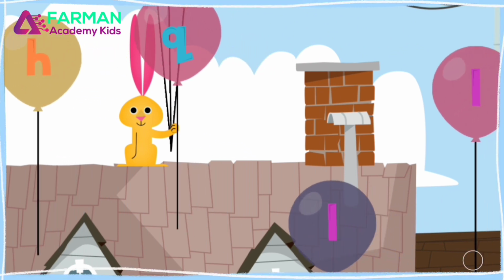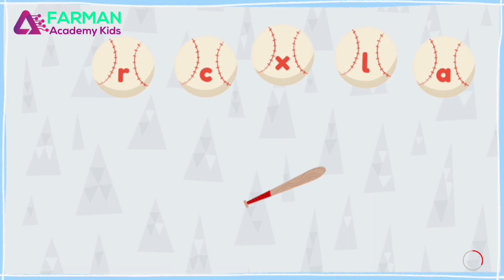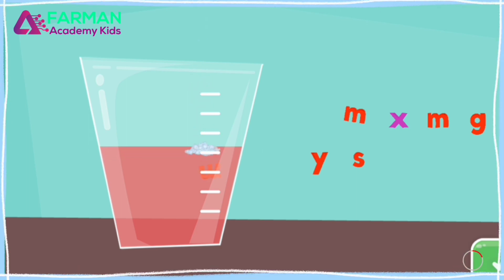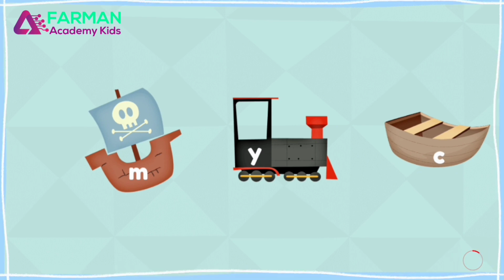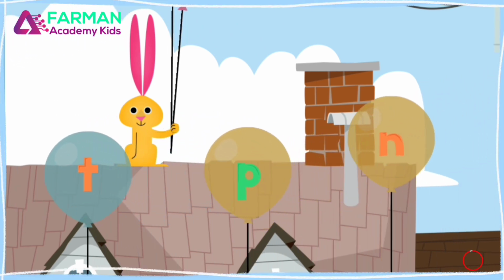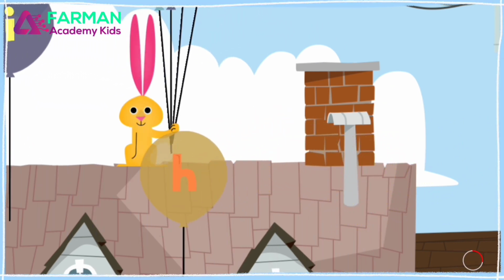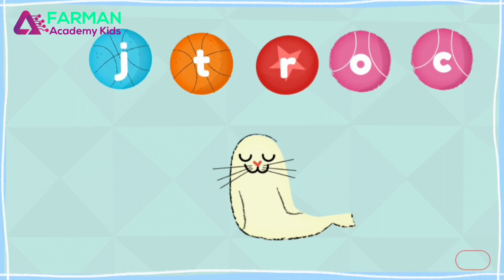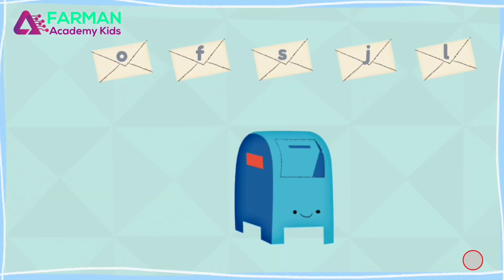Lowercase letters practice k, l, m, n, o | practice words for kindergarten | Farman Academy Kids